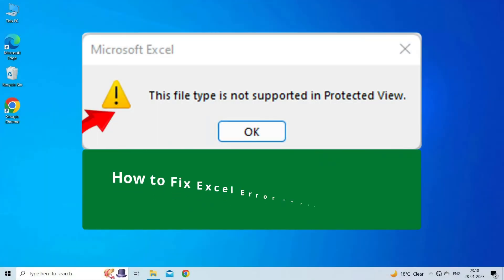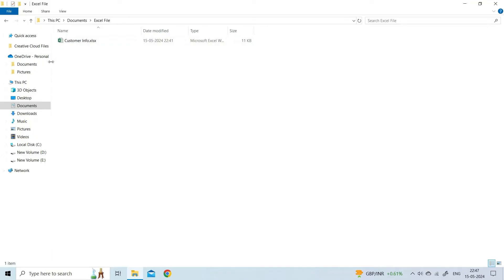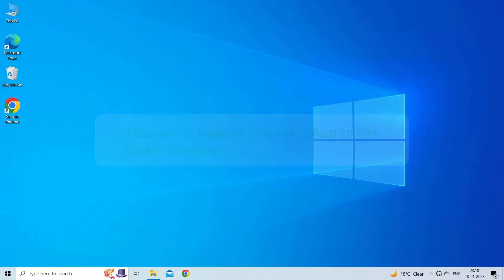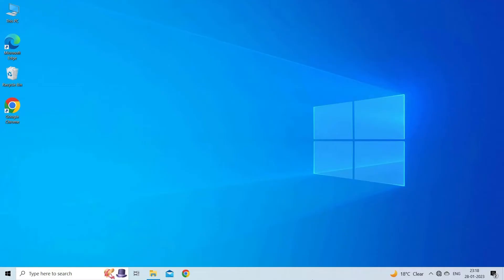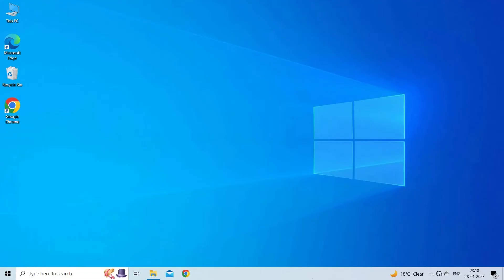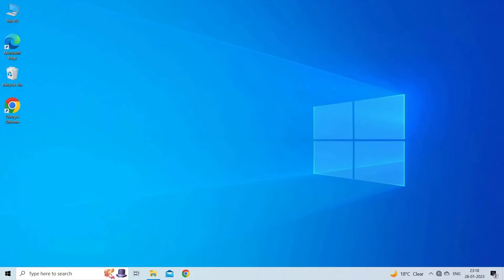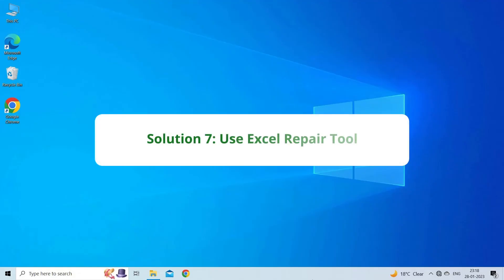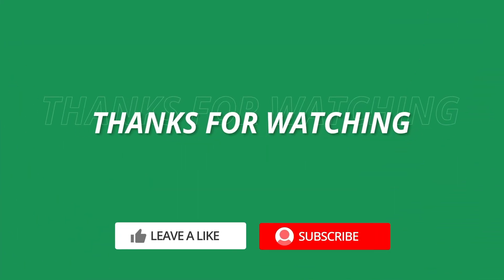How to Fix "This File Type Is Not Supported in Protected View" Error in Excel | Excel Tech & Tricks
If you're dealing with the frustrating "this file type is not supported in protected view" error in excel, you're not alone. In this video, we'll walk you through step-by-step solutions to fix this error quickly. Whether you're working on an important document or just trying to open a file, you'll find the answers you need to get back on track in no time.

Key Moments in Video:

0:00 Intro
0:32 Solution 1: Rename or Move the Excel File to a New Folder
1:04 Solution 2: Restart the Excel Application
1:20 Solution 3: Update the Excel App
1:49 Solution 4: Use Open and Repair Tool
2:32 Solution 5: Disable Excel Add-ins
3:13 Solution 6: Repair Microsoft Office
4:04 Solution 7: Use the Excel Repair Tool